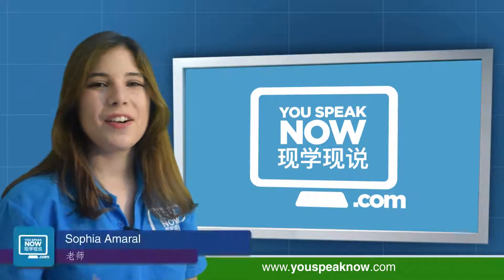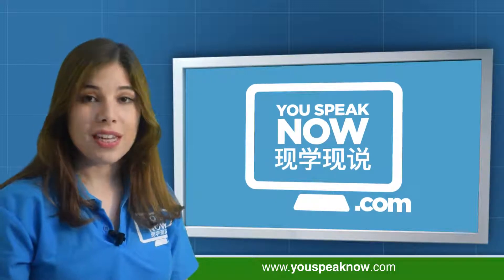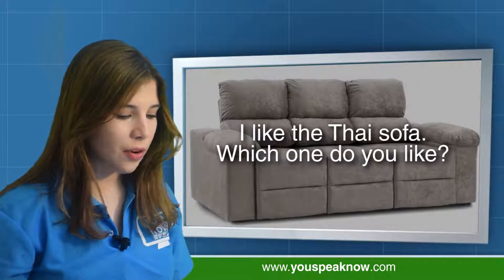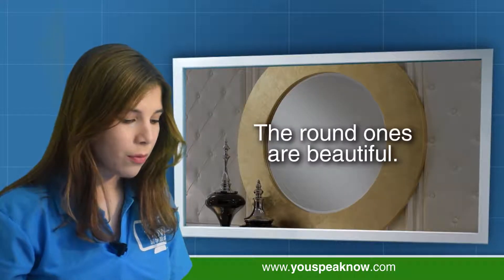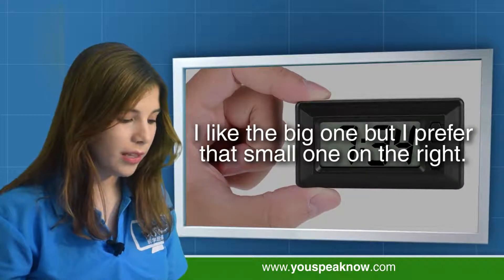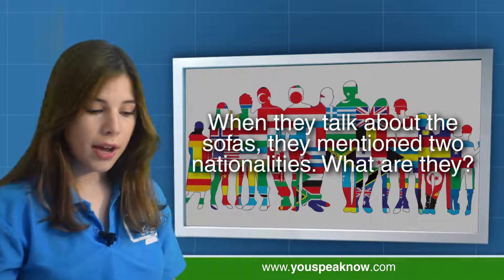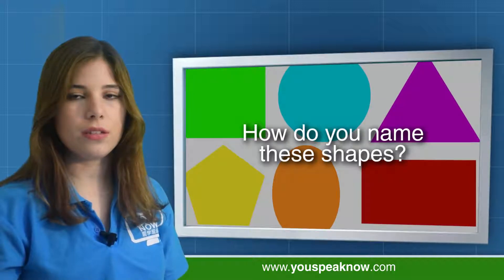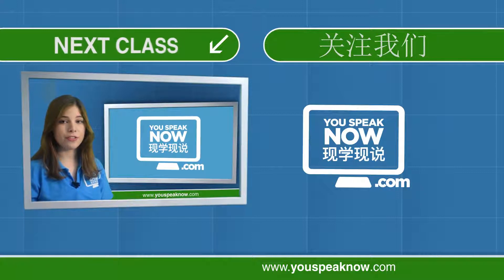English Class 404 Order of adjectives 4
You Speak Now is an English + Leadership course online for Chinese speakers who want to speak English. to learn faster and receive a Certificate recognised by Georgetown University.